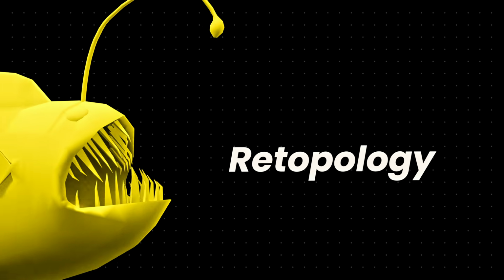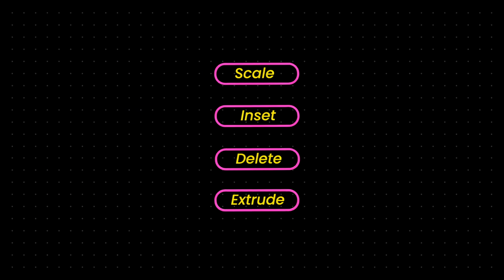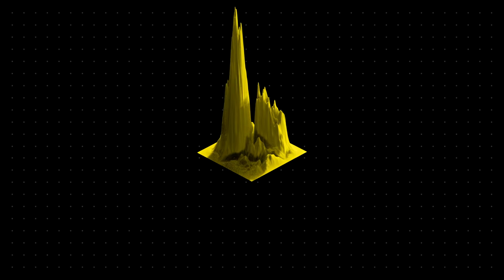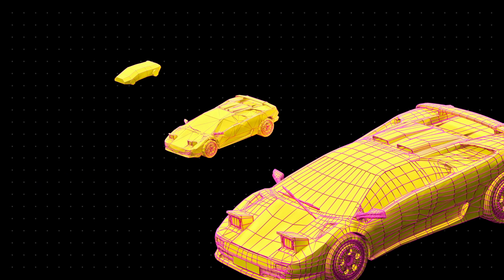Every 3D Modelling Concept, Explained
I'll explain core modeling workflows, from box modeling and sculpting to procedural and parametric techniques. When to start from a cube instead of a sphere, how to use booleans properly, and why topology matters.
We'll also go through extrude, inset, bevel, bridge, and merge, plus sculpting brushes, dynamic topology, retopology, voxel and quad remeshing, and decimation. You’ll also see how procedural and CAD modeling work, and when each method is best to use.
This is Episode 2 of the 3D Basics series.

00:00 Intro
00:28 3D Modelling Tools
01:47 Booleans
02:30 Sculpting
05:27 Retopology Techniques
06:41 Procedural modelling
07:53 Nodes
08:28 CAD
09:03 Instancing vs Real Duplicates
09:50 Level of Detail (LOD)

Music from Epidemic Sounds:
- Switch - DJ Eely
- Balderdash - Aleph One

blender tutorials,  blender, new tech, 3d, 3d visualization, adhd tutorial, easy tutorials